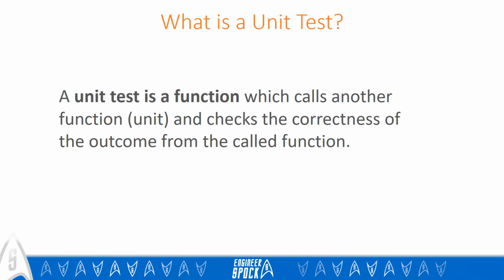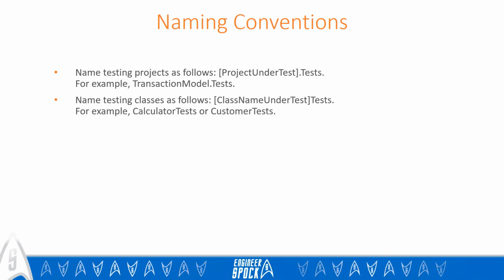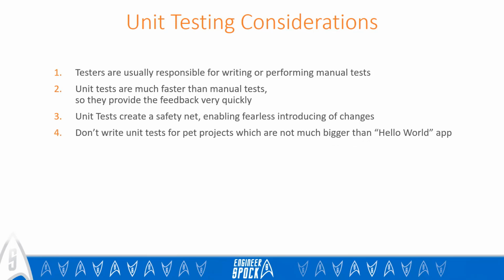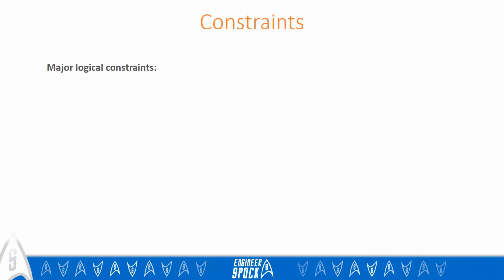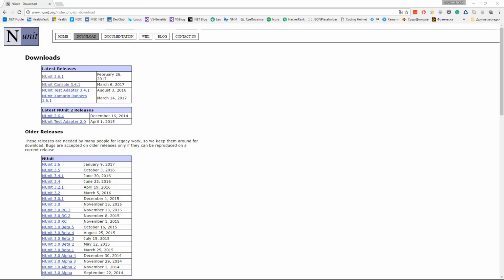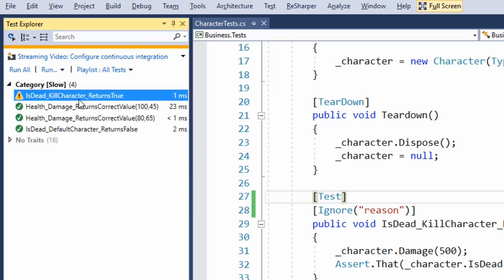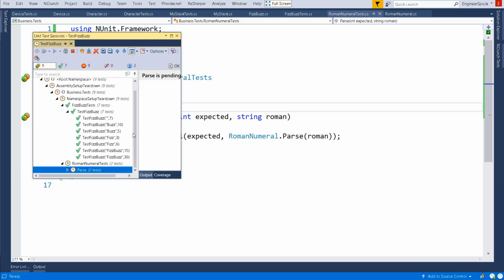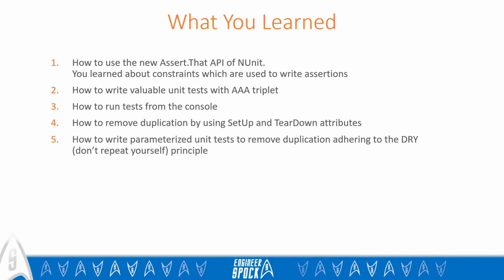Learn Unit Testing in C# with NUnit - Tutorial for Beginners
This course is all about writing unit tests using C# programming language and NUnit as a unit testing framework. Today unit testing is an absolutely required skill from any professional developer. Companies expect from developers to know how to write unit tests.

Learning unit testing puts a powerful and very useful tool at your fingertips. Being familiar with unit testing you can write reliable and maintainable applications. It is very hard to lead a project which is not covered by unit tests.

This course is primarily aimed at beginner developers.

We start with the basics of unit testing. What is a unit test? What unit testing frameworks exist? How to run and debug unit tests. After getting acquainted with the basics, we will get to the NUnit framework. Here you’ll learn how to install the framework, set the runner. Then you’ll learn the basics of assertions and arrange-act-assert triplet. Other key features of NUnit are also covered:

- Running tests from the console
- Setup and teardown unit tests
- Parameterized tests
- Grouping and ignoring